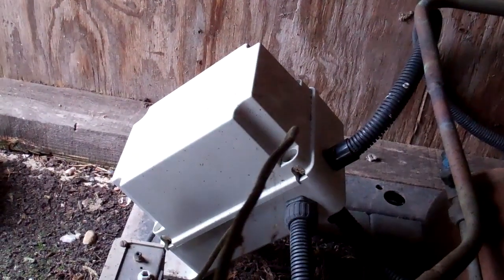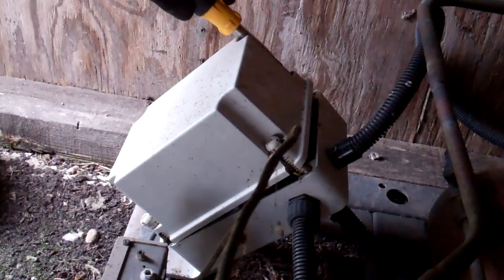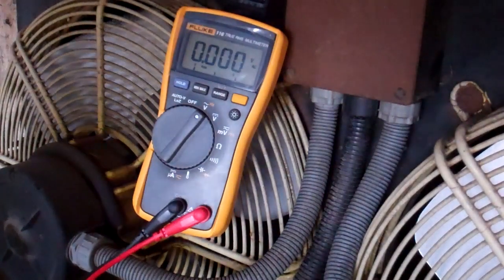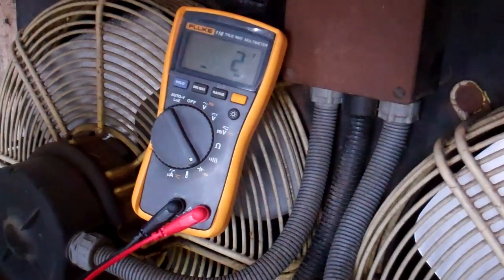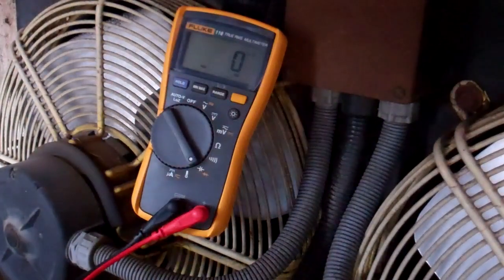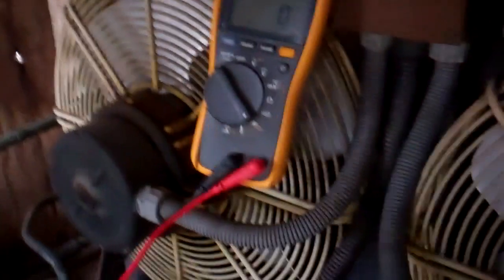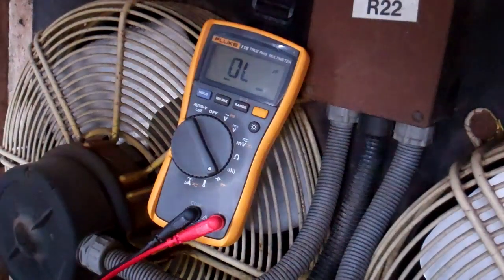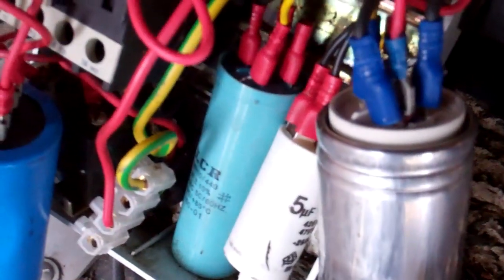Electrical Problems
Call to a system that was dipping the power on startup expecting to find the capacitors faulty, but it turned out to have a leak that was causing cycling on low pressure.

Part two is "Leak n'fix" shows where the leak was and what i did to repair it.